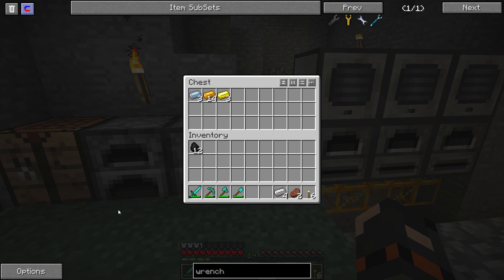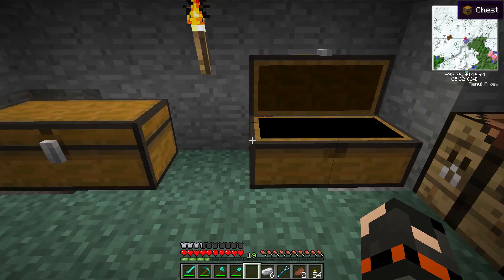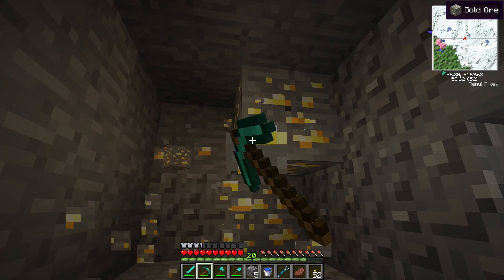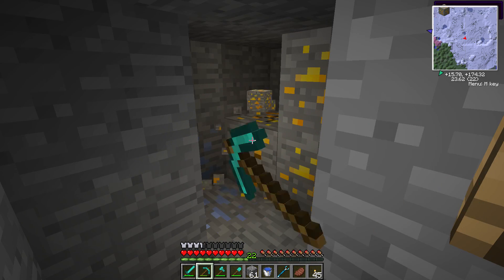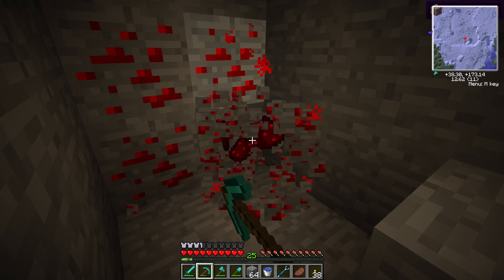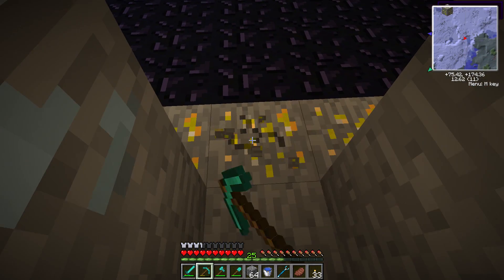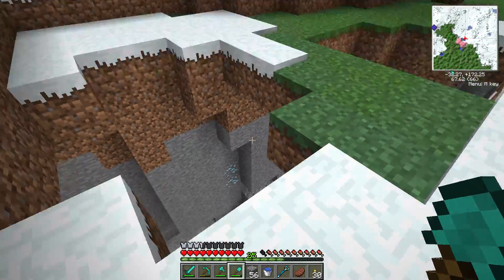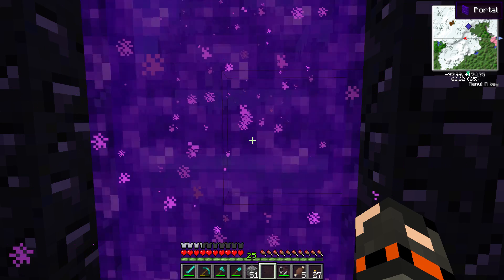Big Dig #03 [Modded MineCraft] [1080p] [BoxerGaming]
We start a new adventure in the beautiful and mineral rich world of Big Dig! This mod pack is very similar to FTB Unleashed, Tekkit, etc but it has one big difference: loads of ores! This mod pack is designed to minimize mining time and really get into the technical and magical mods; including Galacticraft!